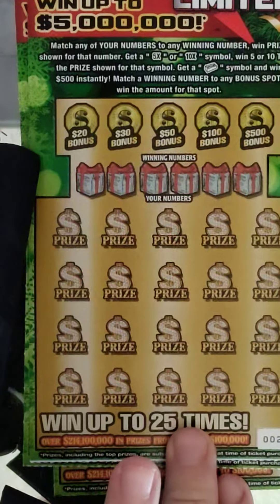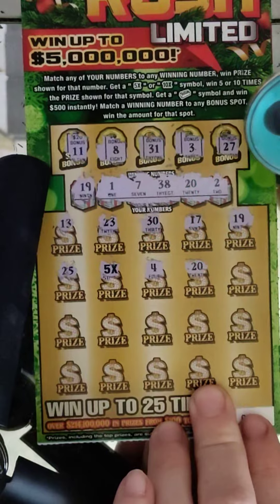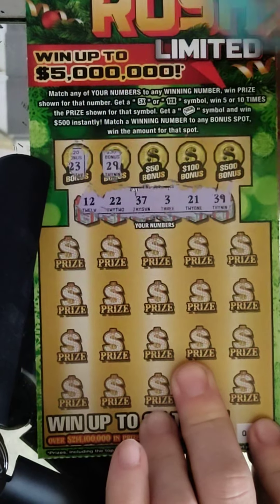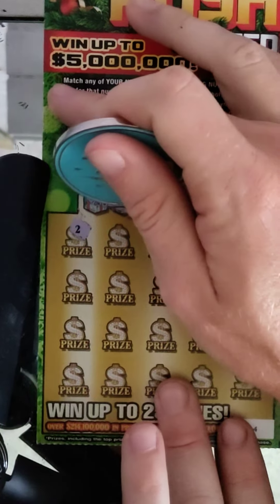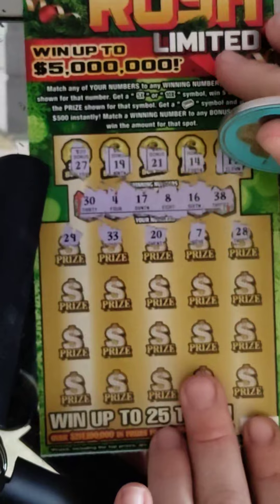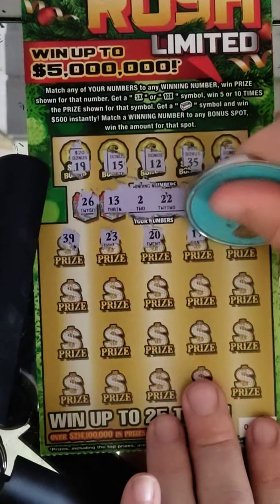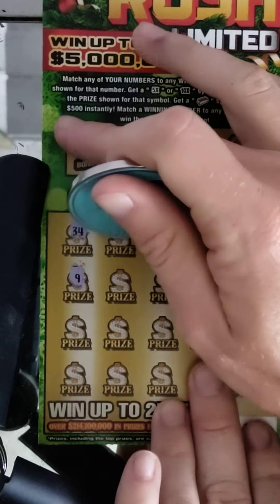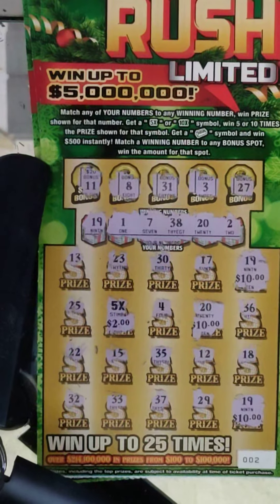120 dollar gold rush limited Christmas version